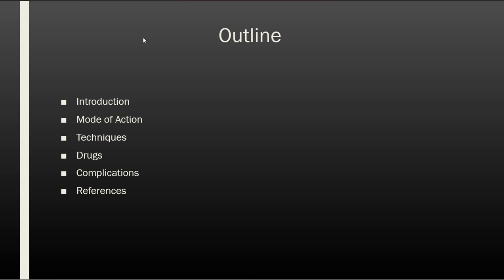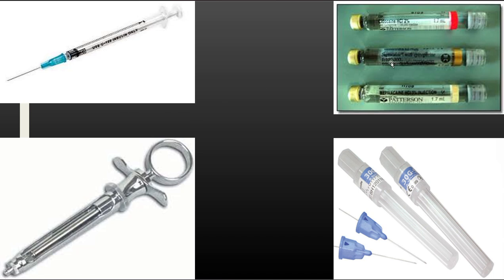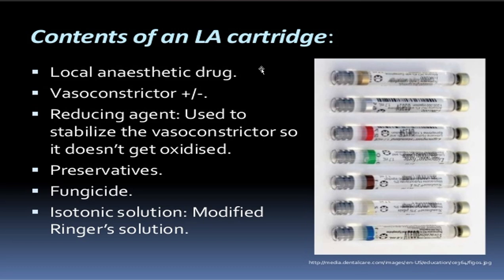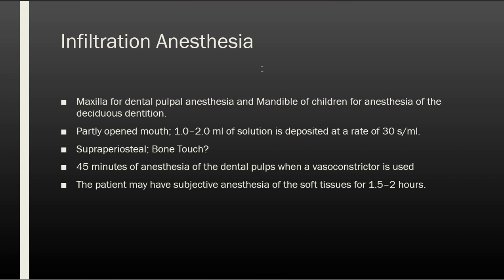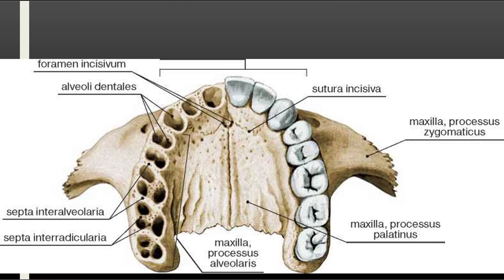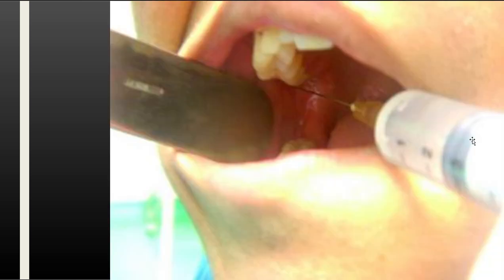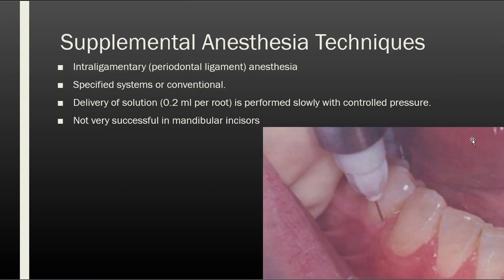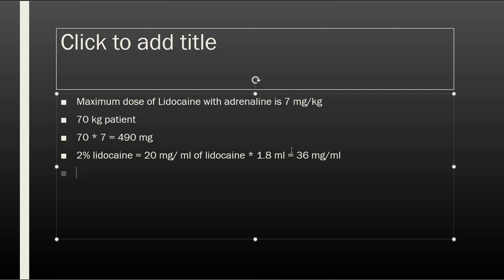Local Anesthesia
Here is the Local Anesthesia lecture for dental students and dentists
Different techniques for local anesthesia in dentistry
Medications and how to calculate the doses